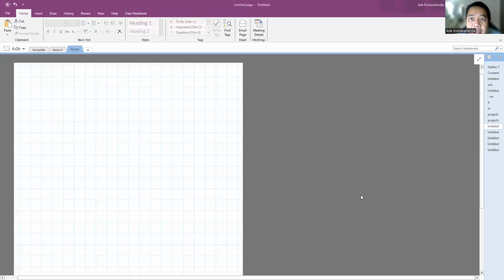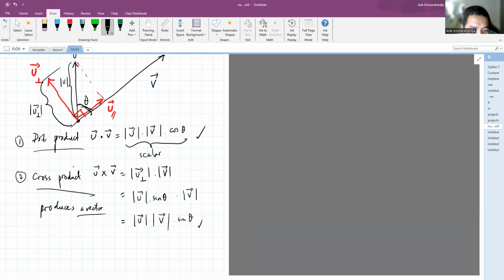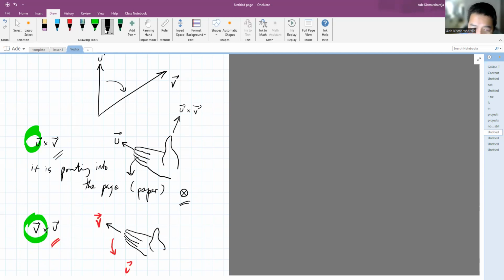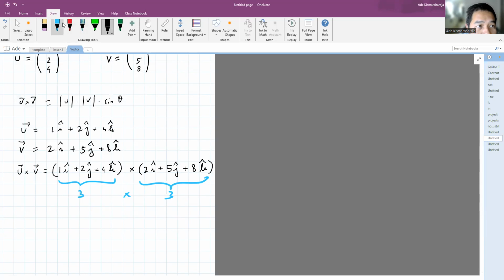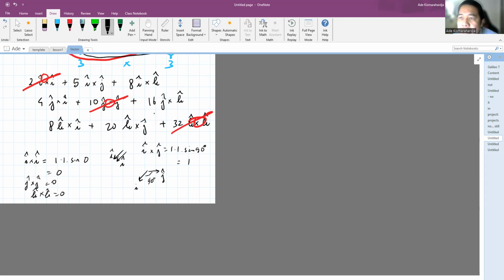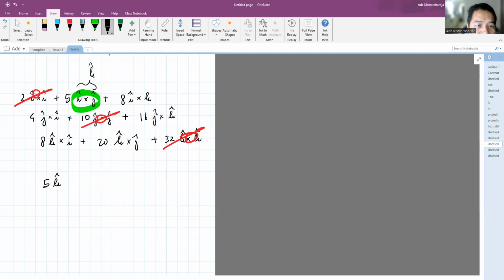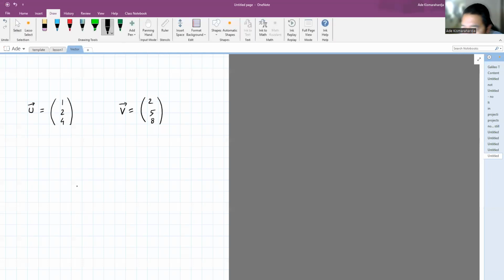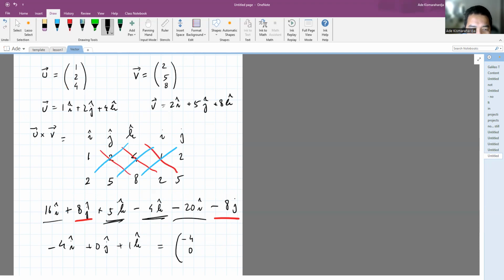Calculus and Linear Algebra Lectures, Vector part 4, Cross Product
In the last five years, I have been teaching mathematics and I would like to share the knowledge of the topics that I taught in my channel. I hope it will be useful.